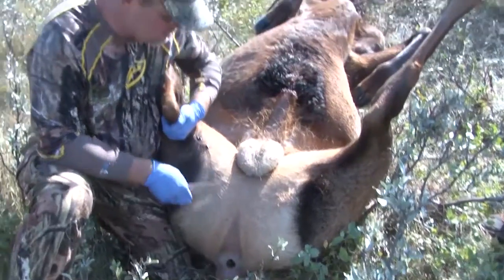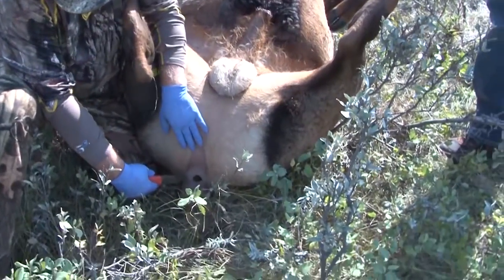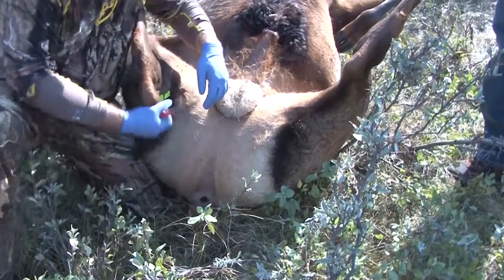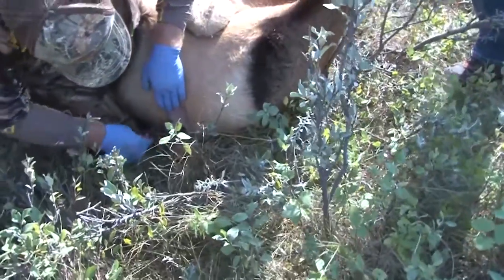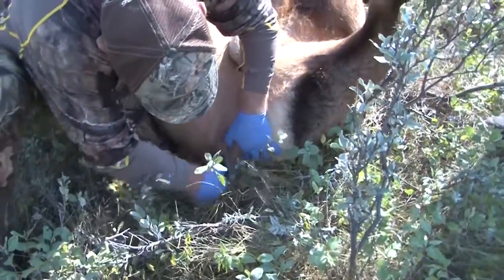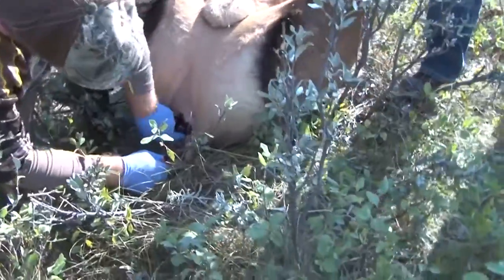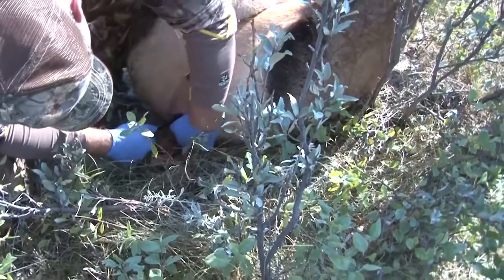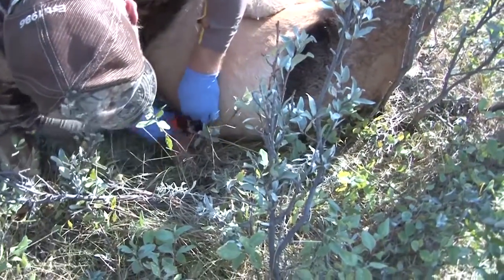Elk Field Prep – Ream and Core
If you don’t have a lot of tools out in the field, here’s the easiest way to start to field dress your animal.

Thank you for your continued support of Harvest Your Own!

Are you looking for ways to cook your wild game? From game birds to large game and everything between, we have recipes to serve up in your backyard, or for your family picnic, Christmas dinner, or everyday meal! Wild game isn’t ever “gamey” over here—it’s downright delicious. for loads of tasty recipes.

Get recipes, hunting tips and tricks, contests, news and more delivered right to your inbox.